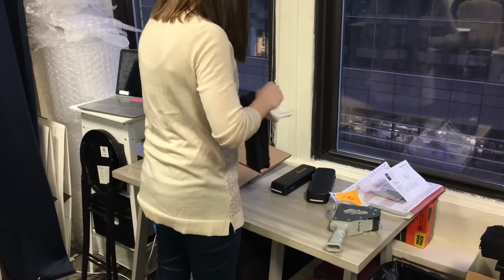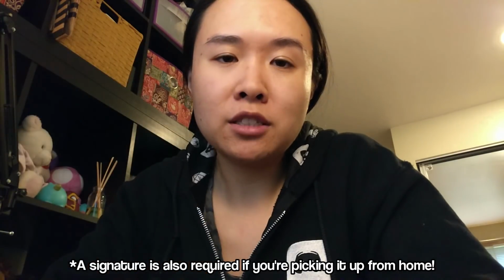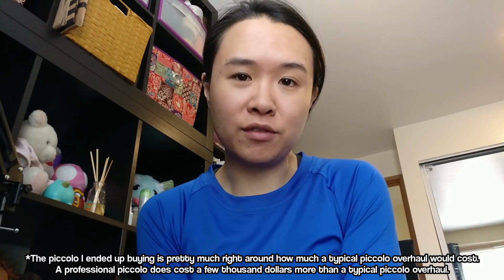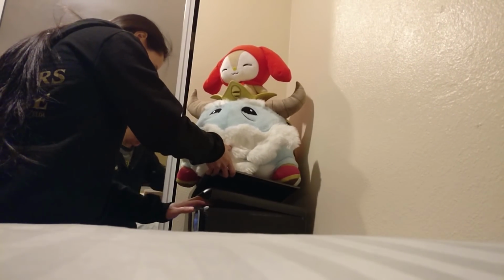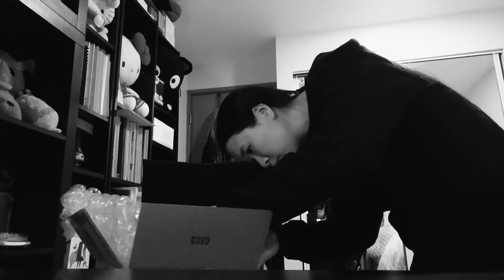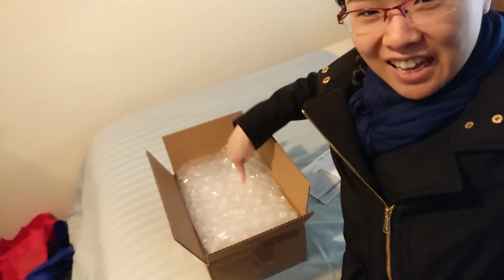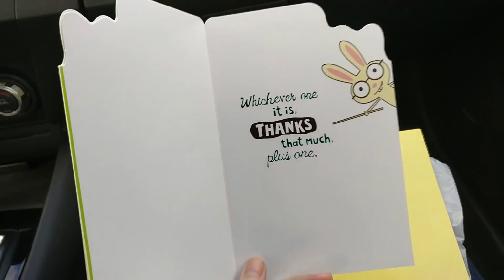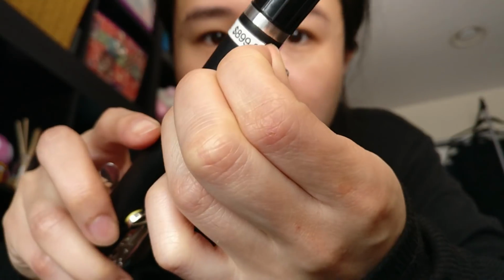How I ordered my new piccolo!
FCNY makes life really easy. ;)